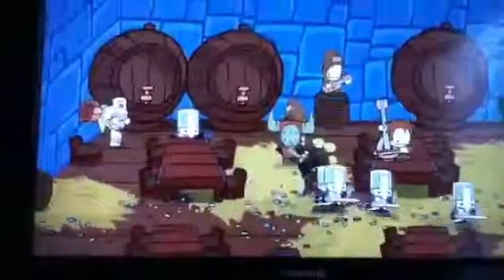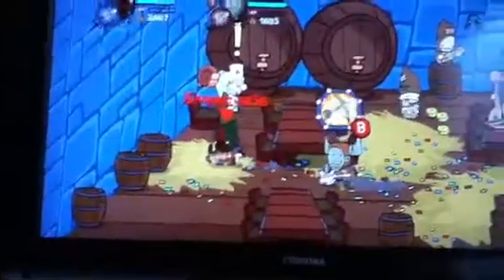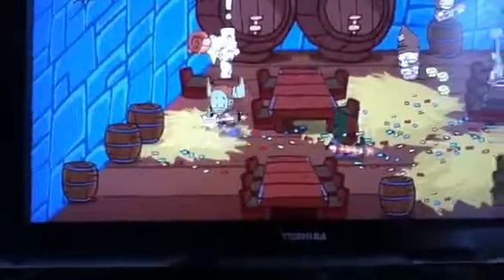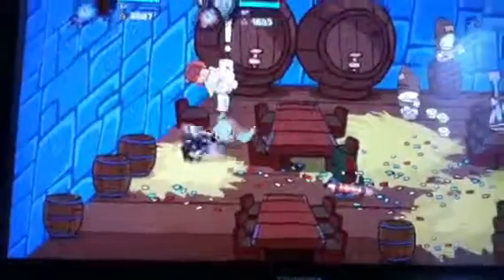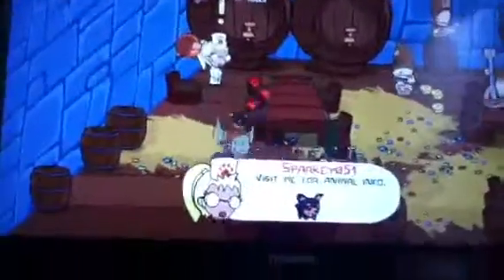How to find the dog on castle crashers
We are making a guide to find all the animals so keep watching our vids